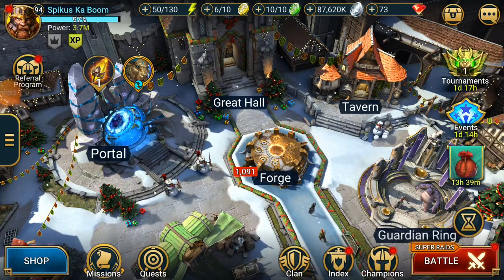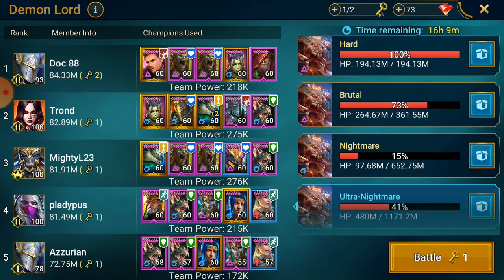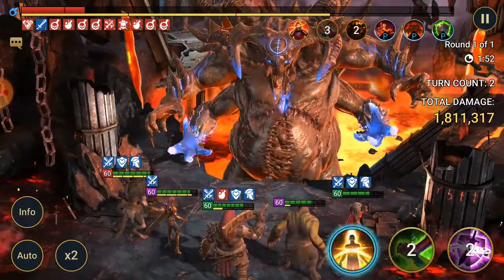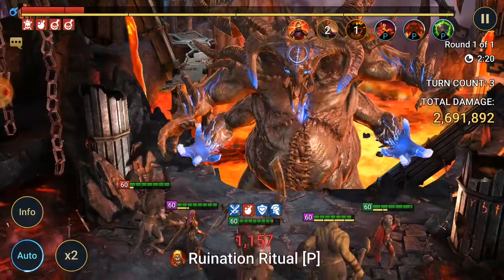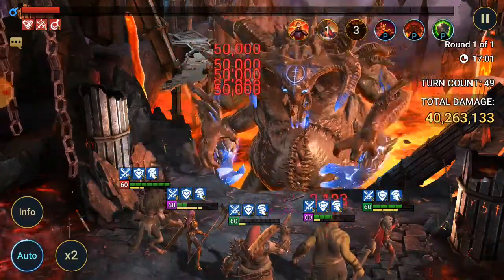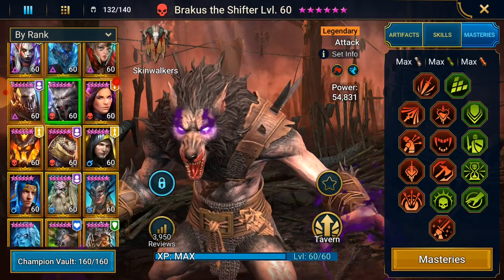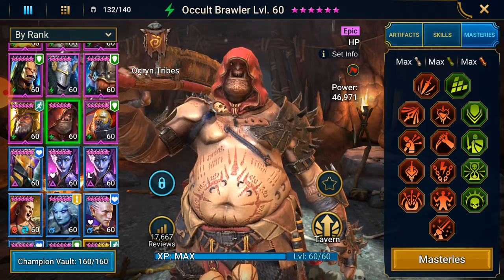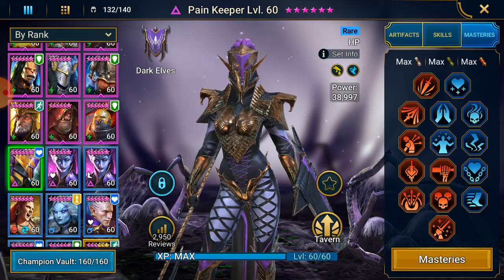My Account Showcase pt 3. The clan boss team @Raid Shadow Legends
Part 3 of showcasing my account. In this video I show my Clan Boss team with full Masteries and Stats